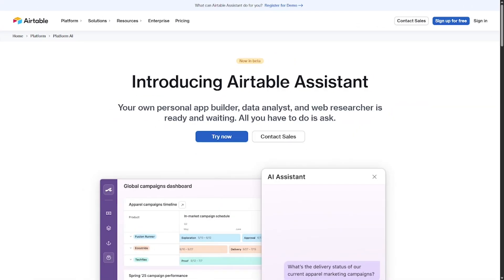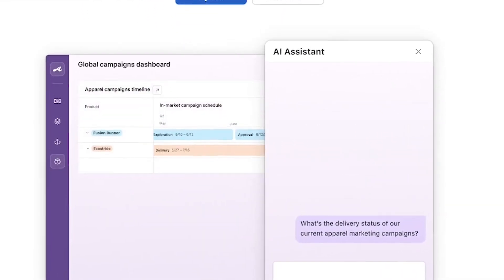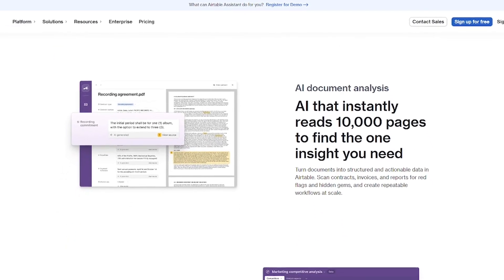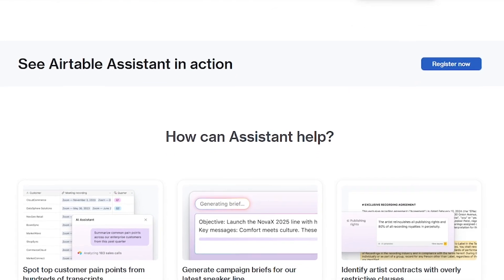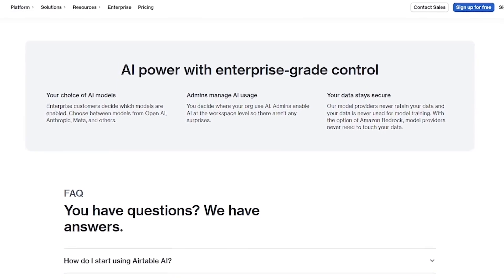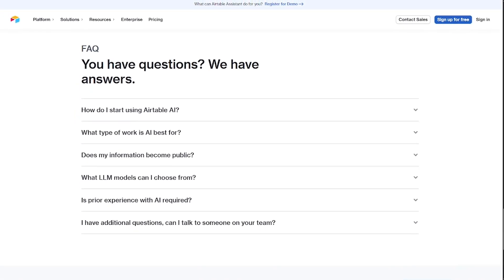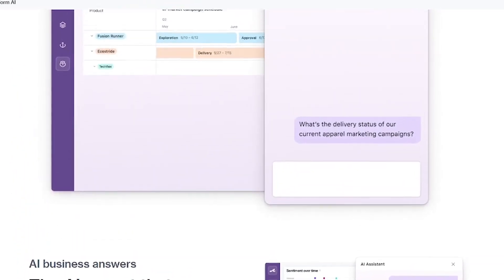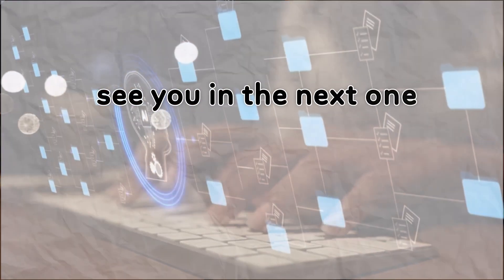This AI Supercharges Airtable 💥 | No-Code Workflow Automation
Welcome to Liqui AI, where we break down the most powerful and useful AI tools through real demos and tutorials so you can skip the hype and see what works.